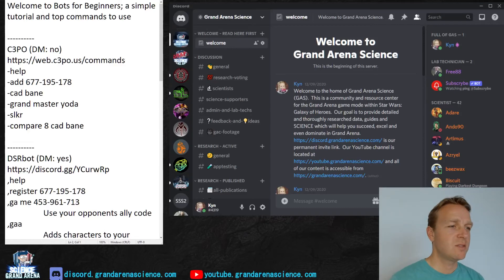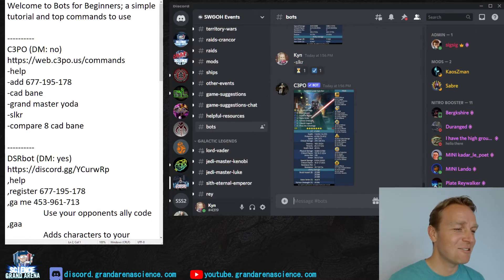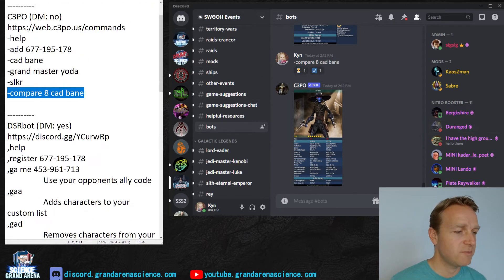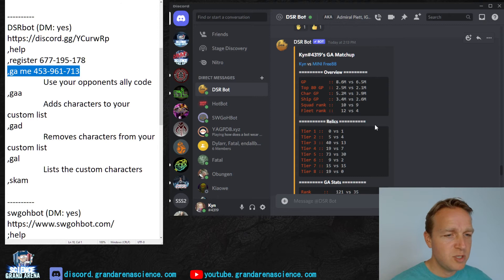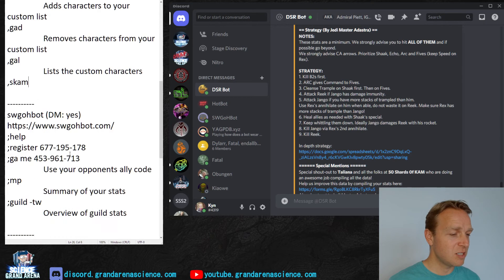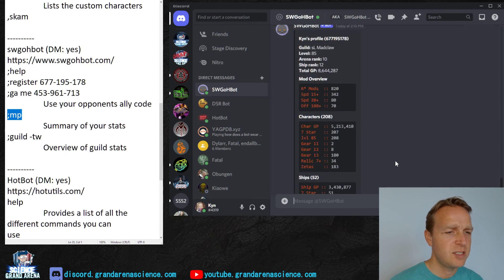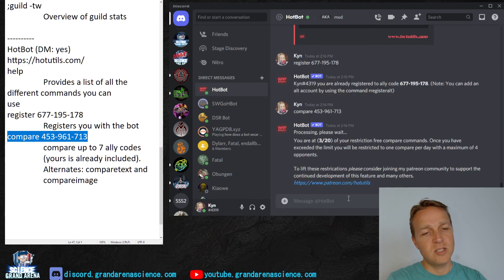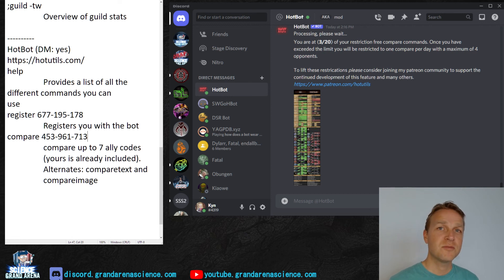SWGOH Bots For Beginners; Popular Discord Bots and How To Use Them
Wondered about those bots you see on Discord?  What they do, how to use them and where to find them?  We'll cover all of that in the short video.  Huge thanks to nabokovfan87 for helping to put this together.  Hope it's helpful!

Bot summaries:

-help
-add XXX-XXX-XXX (your ally code)
-cad bane
-compare 8 cad bane

DSRbot (DM: yes)
,help
,register XXX-XXX-XXX
,ga me XXX-XXX-XXX  (Use your opponents ally code)
,gaa  (Adds characters to your custom list)
,gad  (Removes characters from your custom list)
,gal  (Lists the custom characters)
,skam  (Readiness for Ki-Adi-Mundi LSTB mission)

swgohbot (DM: yes)
;help
;register XXX-XXX-XXX
;mp  (Summary of your stats)
;guild -tw  (Overview of guild stats)

HotBot (DM: yes)
help  (Provides a list of all the different commands you can use)
register XXX-XXX-XXX  (Registers you with the bot)
compare XXX-XXX-XXX  (compare up to 7 ally codes [yours is already included]. Alternates: comparetext and compareimage)